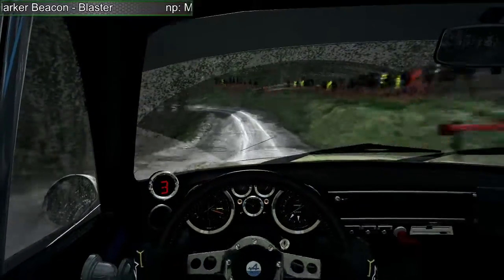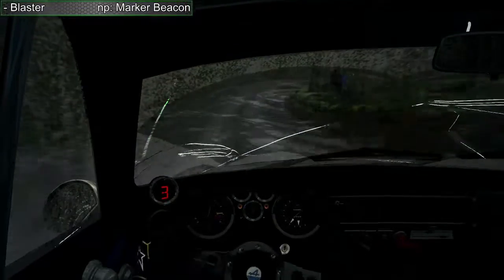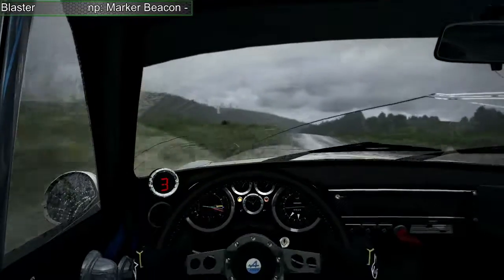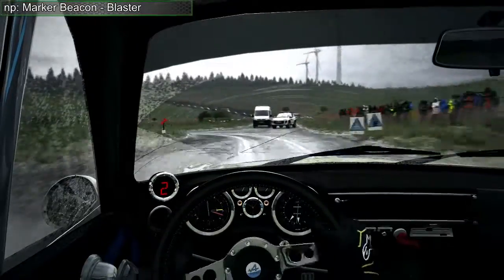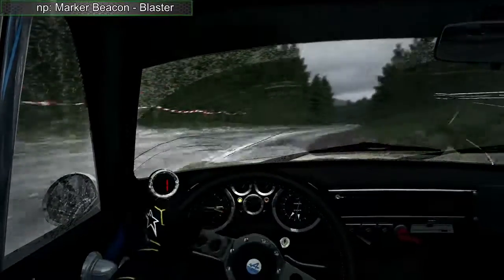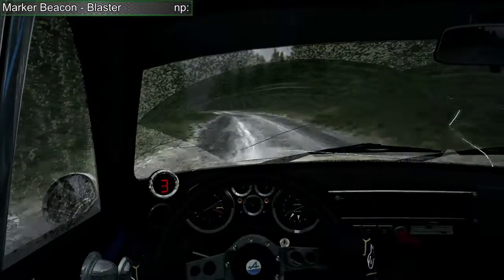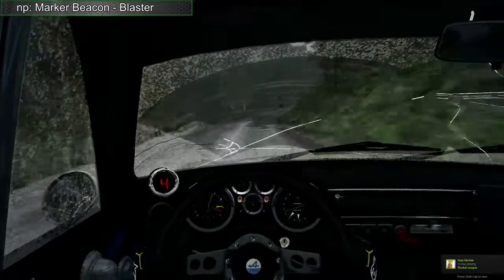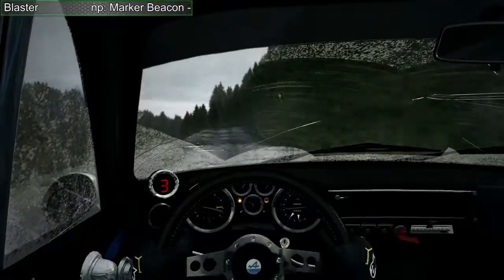Dirt Rally - Dyffryn Afon - Alpine A110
After not playing for over a week I'm a bit rusty. The windshield shows that I was rusty. Managed to get a good run to record and put up for you however.